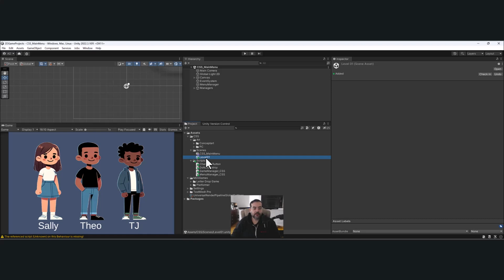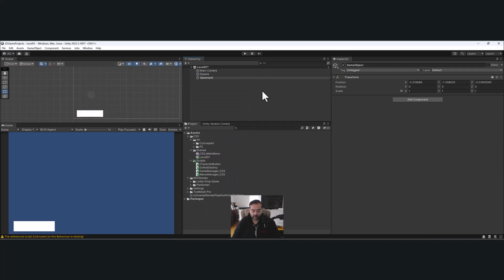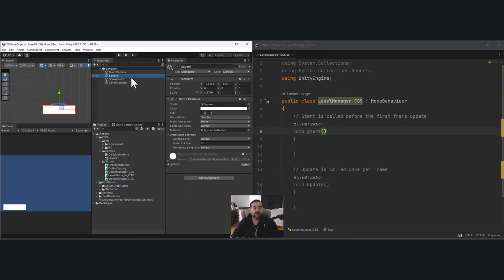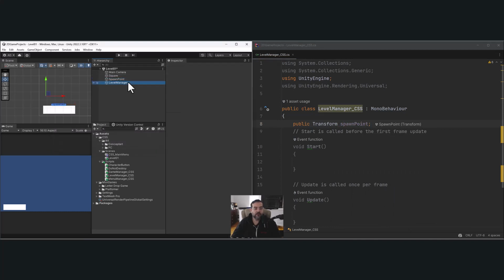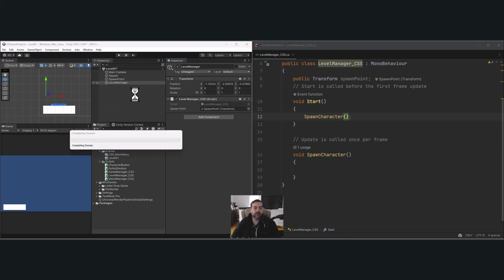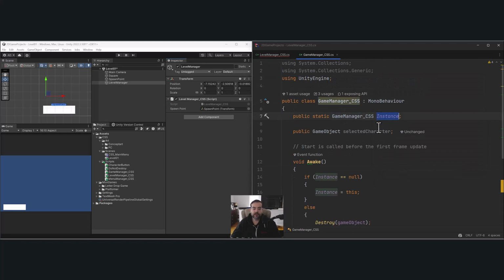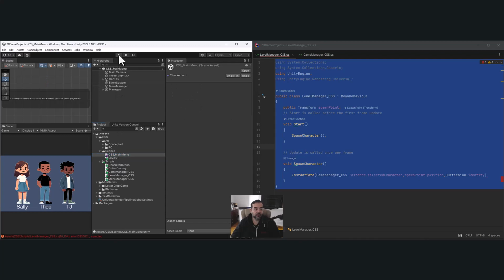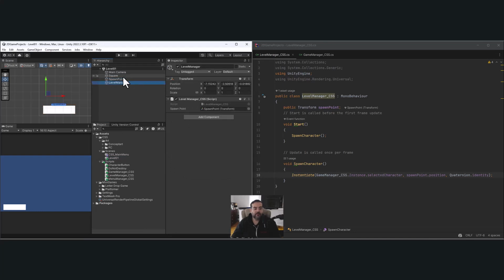05 Platformer Level Manager